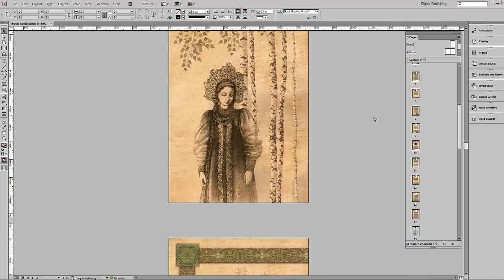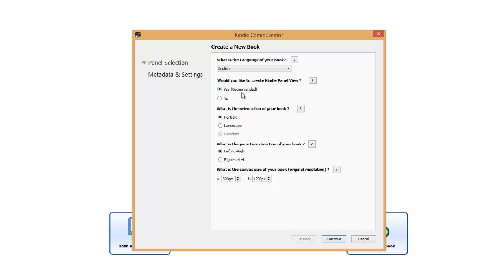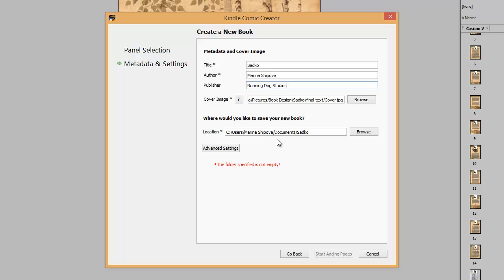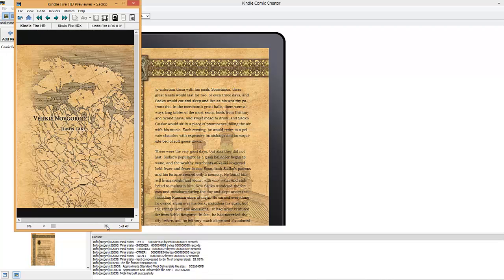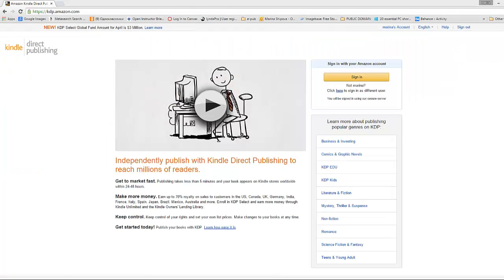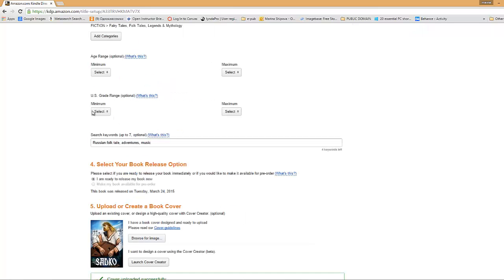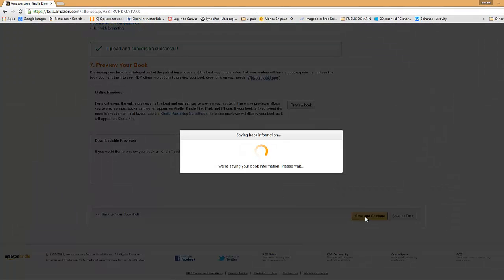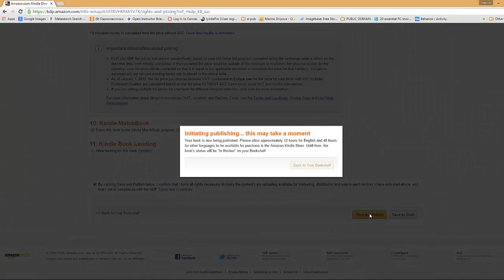Publish Graphic Book on Kindle Using Kindle Comic Creator